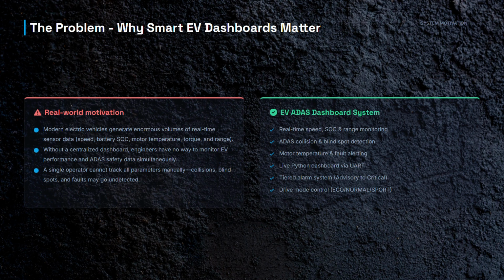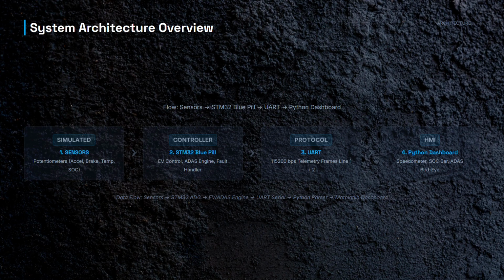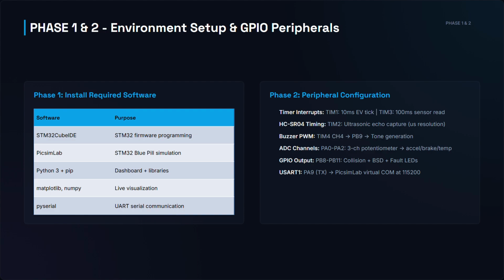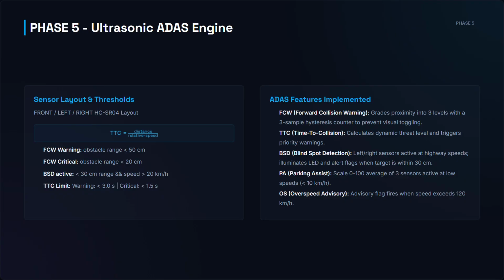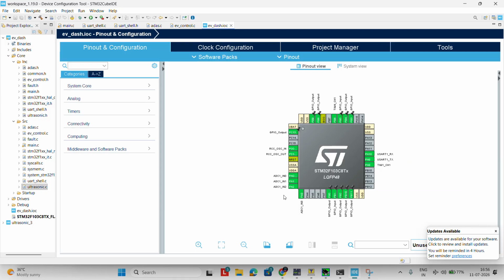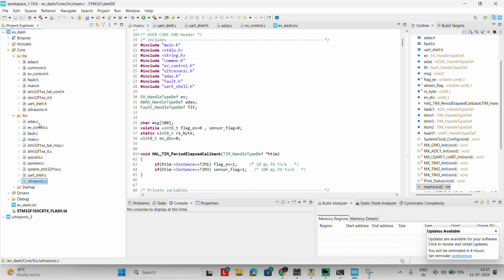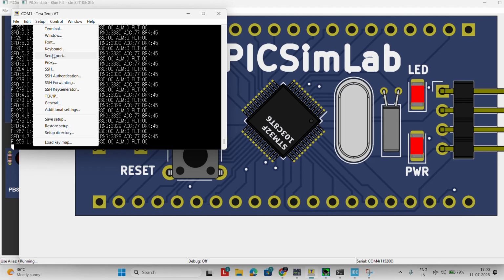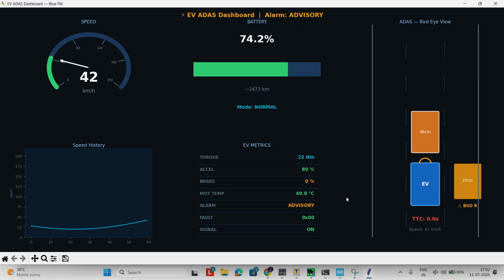EV Dashboard with ADAS using STM32 | Emertxe Embedded Internship Project | Python Dashboard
Embedded Electric Vehicle (EV) Dashboard with Advanced Driver Assistance System (ADAS)

This project was developed as part of my Embedded Systems Internship at Emertxe Information Technologies.

The project demonstrates the implementation of an Embedded EV Dashboard using the STM32F103C8T6 (Blue Pill) microcontroller. It simulates real-time Electric Vehicle parameters and integrates Advanced Driver Assistance System (ADAS) features such as Forward Collision Warning (FCW), Blind Spot Detection (BSD), Time-To-Collision (TTC), Fault Detection, and Alarm Management.

The system communicates with a Python-based dashboard over UART to provide real-time visualization of vehicle telemetry.

✨ Features
• Electric Vehicle Dynamics Simulation
• Time-To-Collision (TTC)
• Fault Detection & Safe State Handling
• Real-Time UART Communication
• Python Dashboard Visualization
• HC-SR04 Ultrasonic Sensor Simulation
• PWM Buzzer & LED Indicators
• Modular Embedded Firmware Architecture

🛠 Tools & Technologies
• STM32F103C8T6 (Blue Pill)
• Embedded C
• STM32CubeMX
• STM32CubeIDE
• PicsimLab
• Python
• UART Communication
• VSPE (Virtual Serial Port Emulator)
• VTerm
• HC-SR04 Ultrasonic Sensors

This project helped me gain hands-on experience in:
• STM32 Peripheral Configuration
• ADC Interfacing
• Timer & PWM Programming
• UART Communication
• Embedded Firmware Development
• ADAS Algorithm Implementation
• Modular Software Design
• Embedded System Simulation